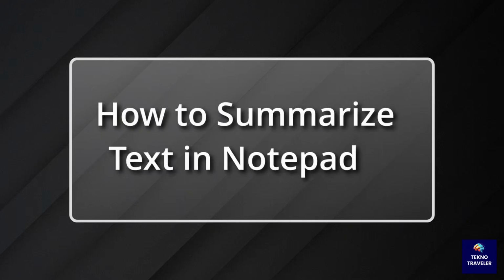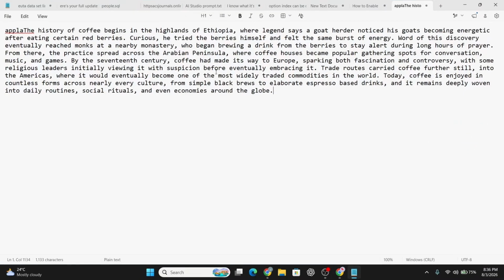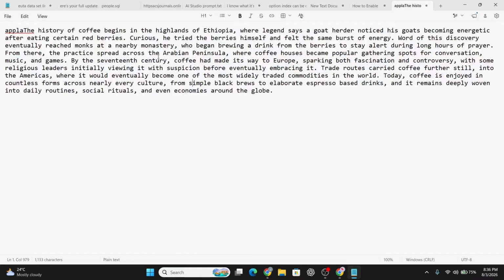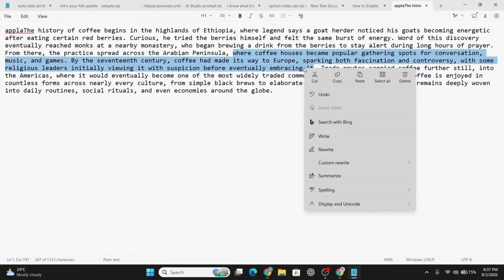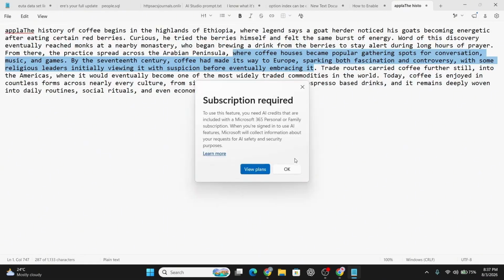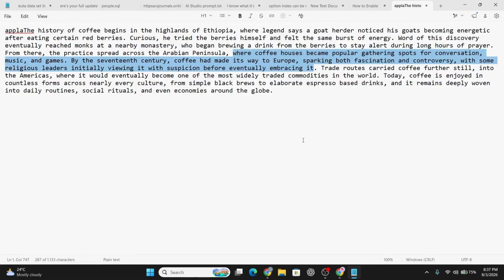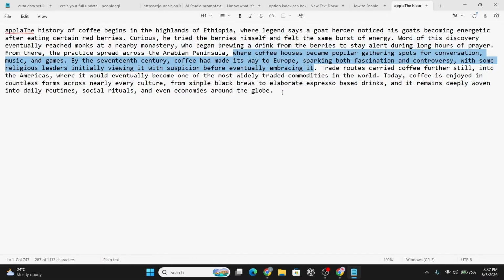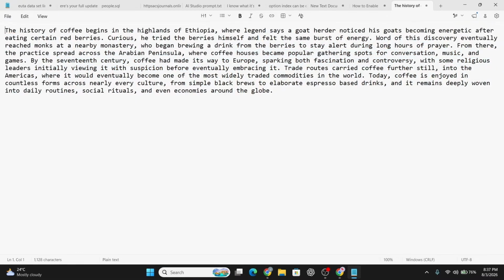How to Summarize Text in Notepad ?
Welcome to our step-by-step guide on “How to Summarize Text in Notepad”! If you want to quickly create concise summaries of long documents using the AI features in Notepad on Windows 11, this video is for you. We'll show you how to summarize text in Notepad, use AI-powered summarization, and generate key points from your content in just a few clicks.

Whether you're working with articles, reports, emails, or notes, these tips will help you save time and understand lengthy text more efficiently using Notepad's built-in AI capabilities.

In this video, we will show:

* How to use AI in Notepad
* How to generate a summary of selected text
* How to summarize documents in Windows 11
* How to use Notepad AI features

What you'll learn:

* How to select text and generate a summary
* How to use AI-powered tools in Notepad
* How to create short, medium, or detailed summaries
* How to edit and refine AI-generated summaries
* How to improve productivity with Notepad AI